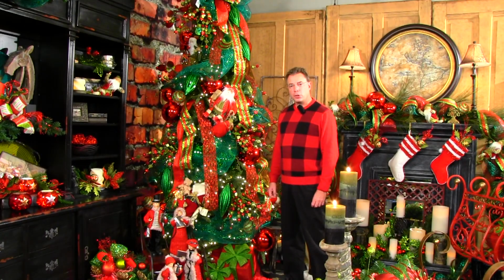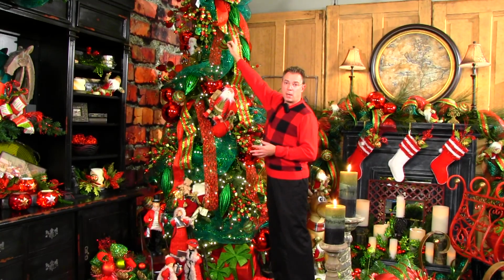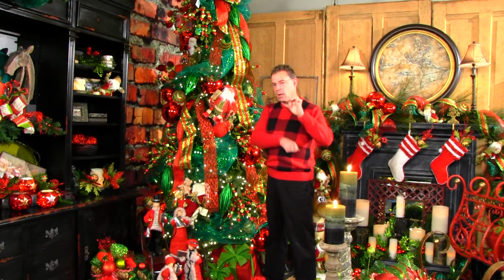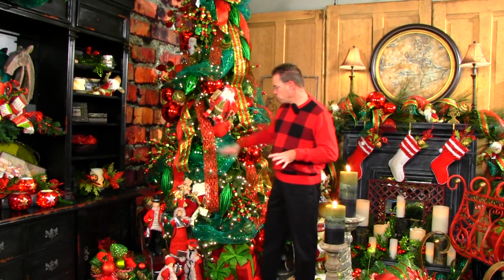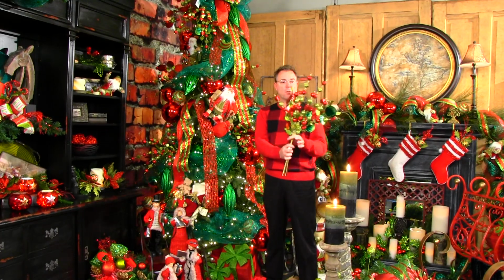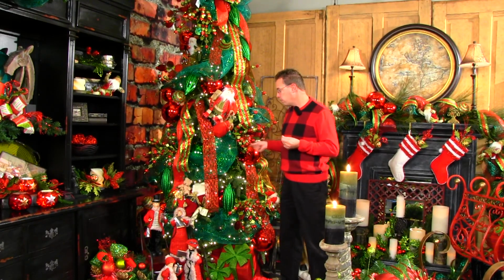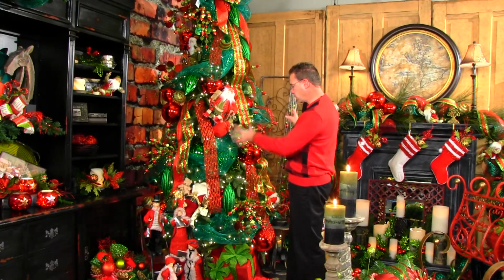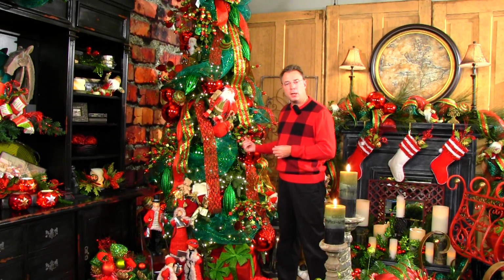"Believe" Christmas Tree - 2013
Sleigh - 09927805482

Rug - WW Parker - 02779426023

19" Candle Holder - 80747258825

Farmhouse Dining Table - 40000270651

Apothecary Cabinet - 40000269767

Bubble Glass Pendant Light - 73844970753

Round Pendant Glass Light - 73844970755

Bubble Glass Pendant Light - 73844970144

37x37 WD MTL Wall Art - 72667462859

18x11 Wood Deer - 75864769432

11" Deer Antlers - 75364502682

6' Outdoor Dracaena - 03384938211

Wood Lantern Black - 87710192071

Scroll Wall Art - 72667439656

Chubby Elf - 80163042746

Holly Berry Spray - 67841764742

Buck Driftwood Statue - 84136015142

Set of 2 Pillows - 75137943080

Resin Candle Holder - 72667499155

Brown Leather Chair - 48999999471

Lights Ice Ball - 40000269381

Donut Hole Side Table - 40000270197

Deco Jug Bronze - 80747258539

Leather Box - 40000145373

Chr. Arr. Red Believes - 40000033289

Stocking Pom Pom Cuff - 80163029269

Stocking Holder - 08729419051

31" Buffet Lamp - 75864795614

Red Vest Elf 12" - 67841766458

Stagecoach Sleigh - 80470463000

Red Silver Votive Holder - 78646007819

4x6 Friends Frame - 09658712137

3x3 Bronzed Hues Frame - 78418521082

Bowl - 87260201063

Metal Glass Candle Holder - 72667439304

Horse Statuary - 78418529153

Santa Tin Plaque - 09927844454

Round Metal Tray Green - 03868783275

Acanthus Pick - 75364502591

Red Green Ornament Pick - 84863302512

Oval Holly Berry Bowl - 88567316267

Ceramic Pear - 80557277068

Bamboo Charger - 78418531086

Push Cart Coffee Table - 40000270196

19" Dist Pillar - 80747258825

Metal Glass Candle Holder - 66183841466

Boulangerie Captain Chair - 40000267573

18" Santa on Sleigh - 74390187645

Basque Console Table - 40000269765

15" Lamp Lantern Metal - 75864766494

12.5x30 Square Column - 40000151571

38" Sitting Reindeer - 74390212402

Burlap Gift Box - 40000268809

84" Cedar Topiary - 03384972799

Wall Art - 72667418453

Columbus Framed Wall Map - 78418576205

Trees n Trends - Unique Home Decor.